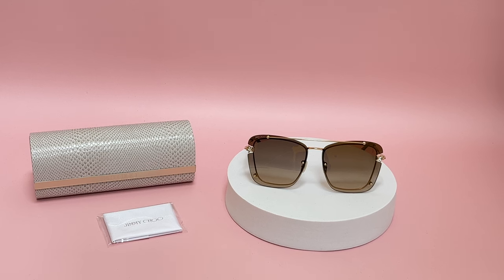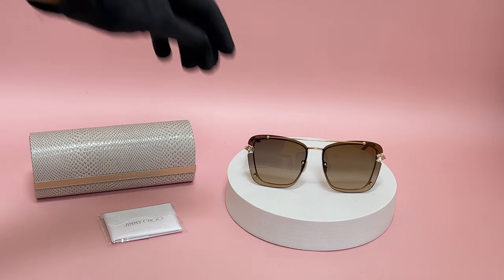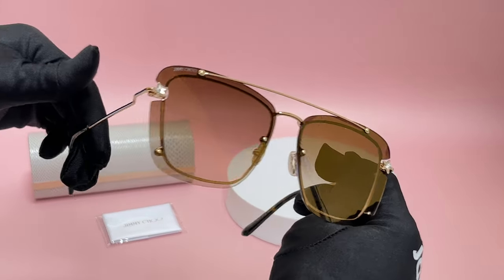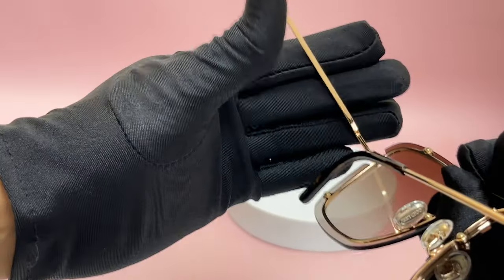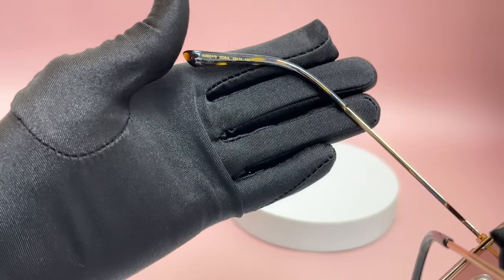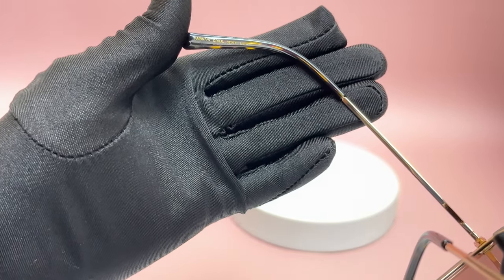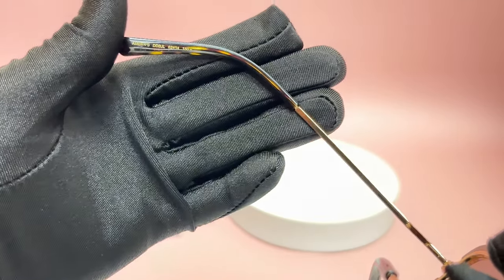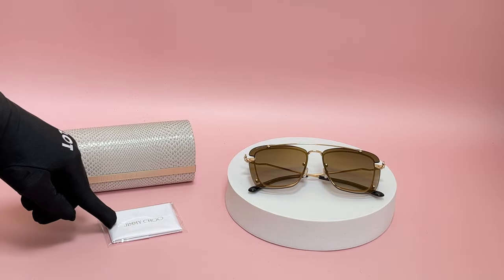Jimmy Choo Sunglasses Model- Ambra/S Color-DDBJL Gold-Havana/Copper-Gold Mirror Lenses